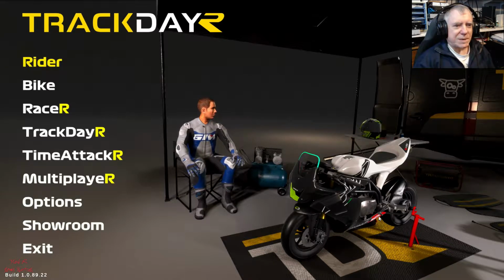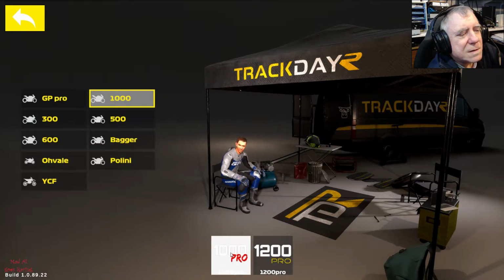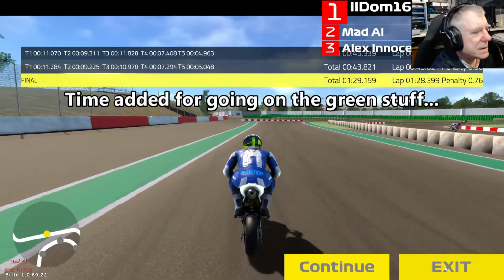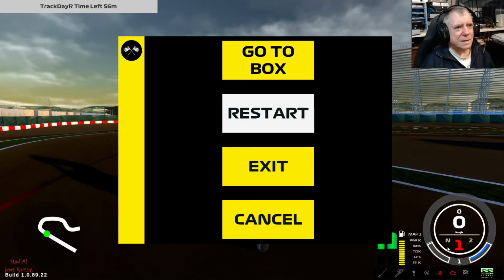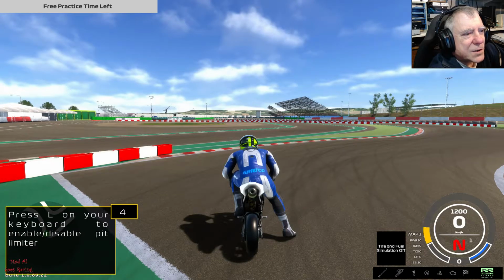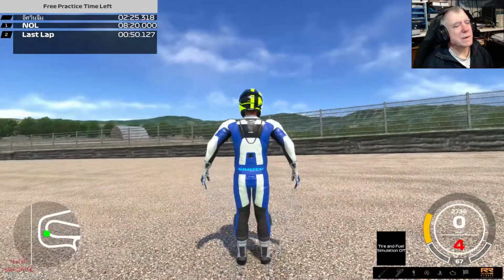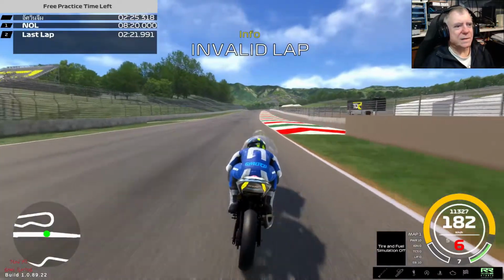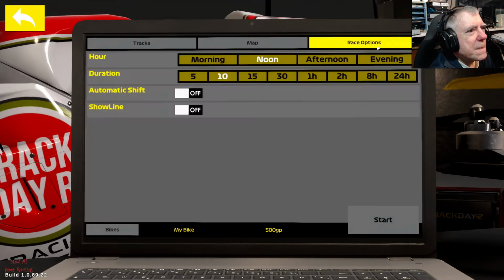Track Day R - A first look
A look at the Early Access Title Track Day R

A new(ish) Early Access Motorcycle racing title with loads of potential.. that it can hopefully live up to!

Driving gear - Xbox 360 Controller!